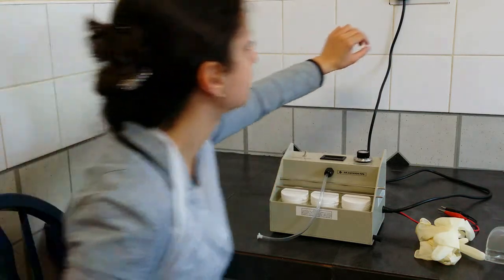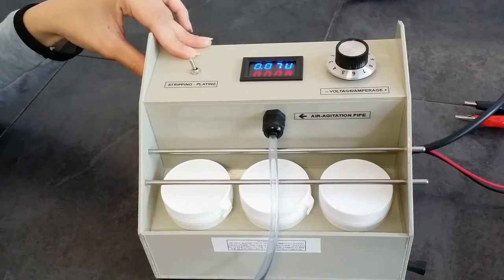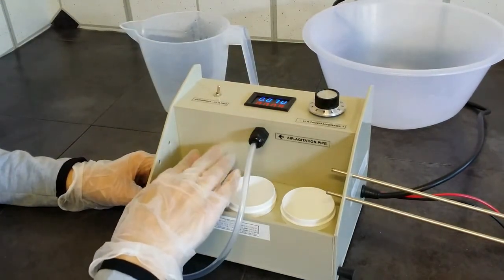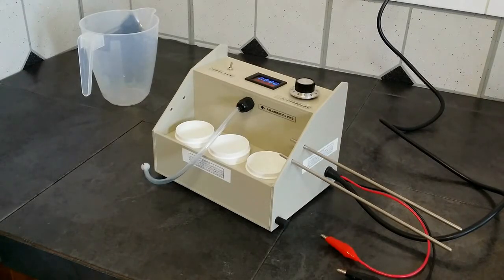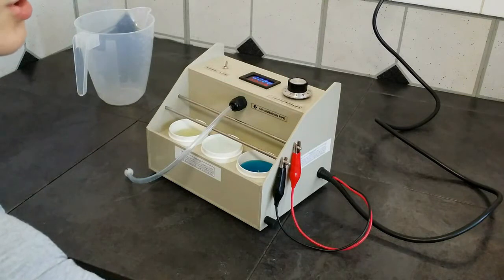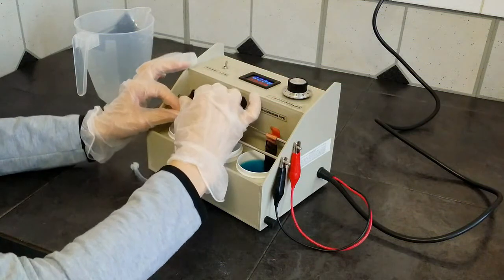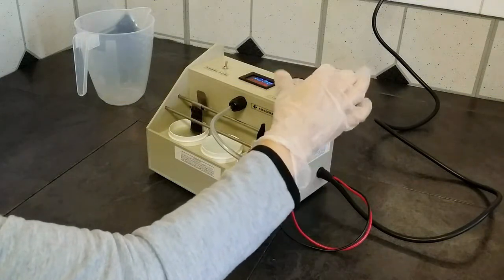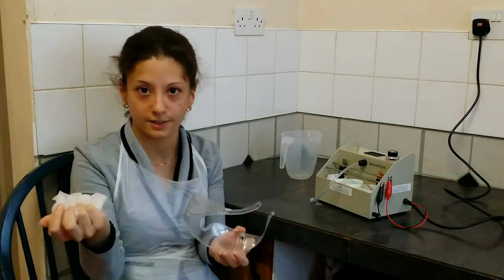HOW TO WORK WITH COMPACT ELECTRO PLATING UNIT - CEPU-2A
This video will explane you how professionally to work with our compact electroplating unit: safe, without stress and with good result. Please remember also that this unit is compact, but it is not a toy: if you still not sure and have questions feel free to contact us for individual online electroplating course for beginners or just tray to find all required information on internet. Thanks.